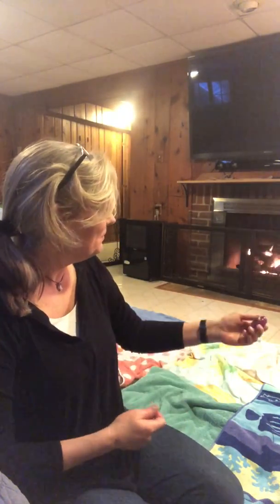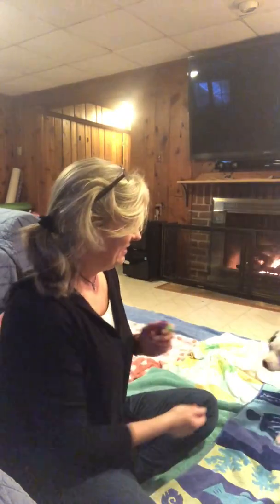Marking with a Clicker or "Yes!"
Learning to use a marker -- either a clicker, or a word like "yesss!!!" -- will be a game-changer for your dog training. You'll be helping your dog understand much more quickly exactly what you're looking for.